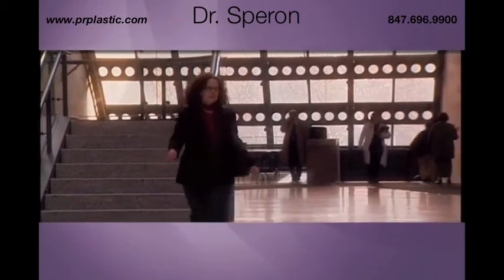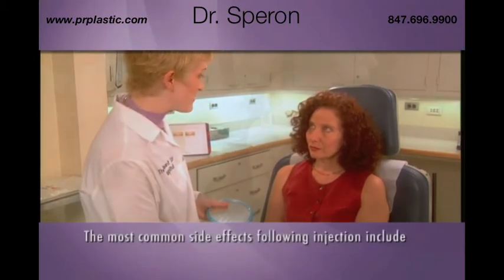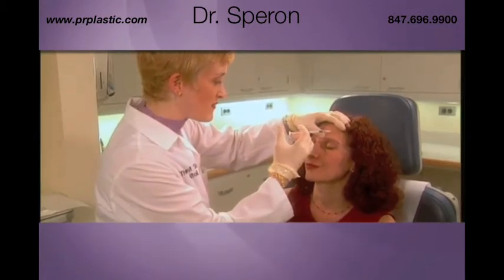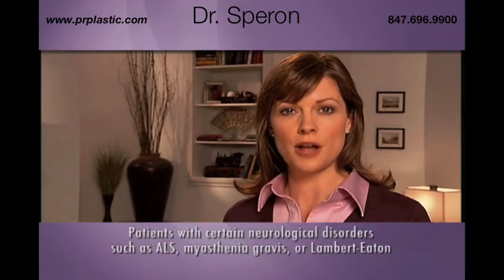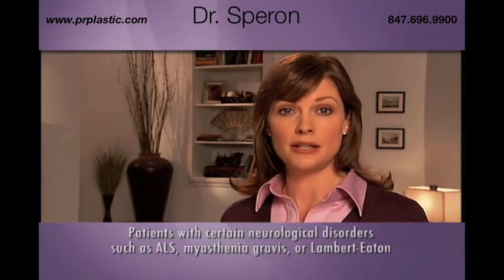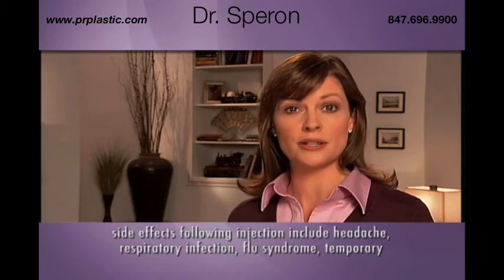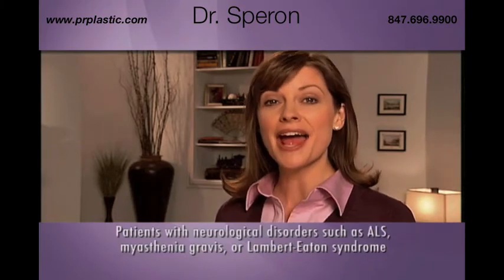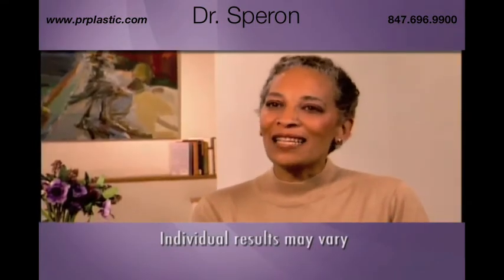Chicago Botox Injection Dr Speron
Anti Wrinkle Chicago Botox Injections - Chicago Botox Injections Diminish Wrinkles.

Dr Speron has a wealth of experience with Chicago Botox Injections and is proud to offer this Allergan Botox Cosmetic Educational video on his

Board-certifed plastic surgeon, Dr. Sam Speron, recommends Chicago Cosmetic Botox Injections for any man or woman who is looking for a more youthful appearance without the risks of major surgery.